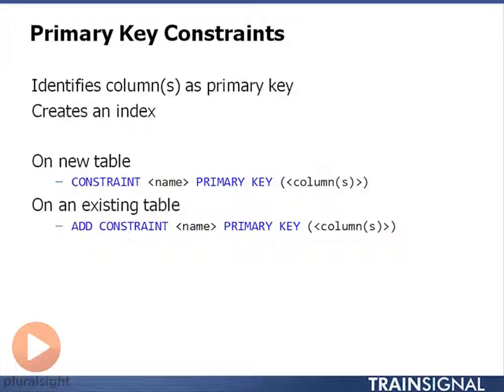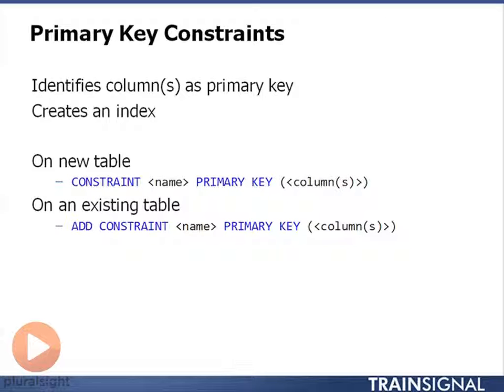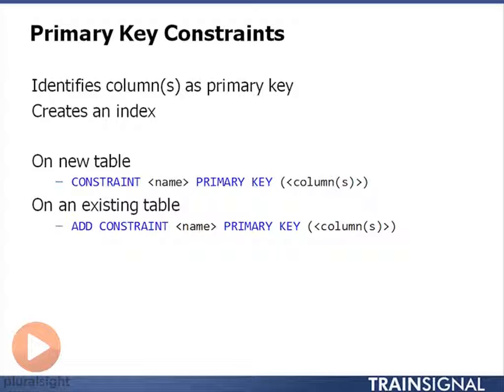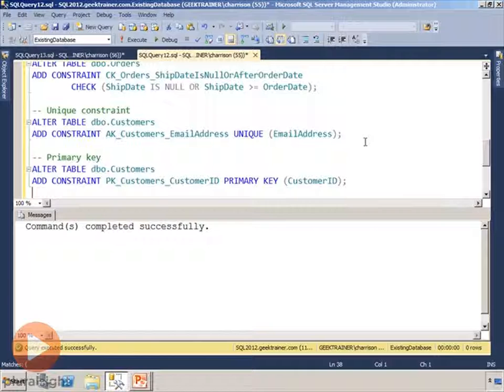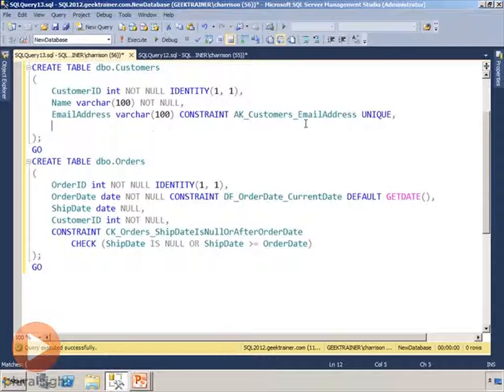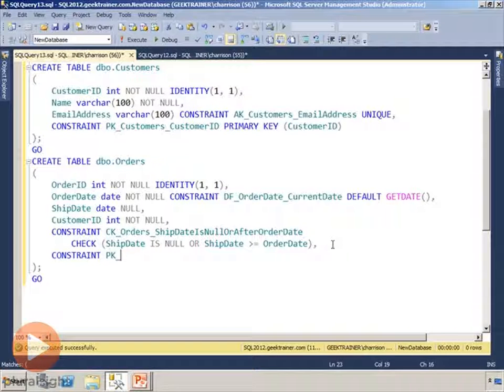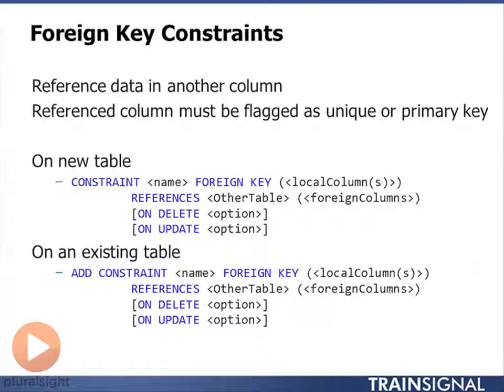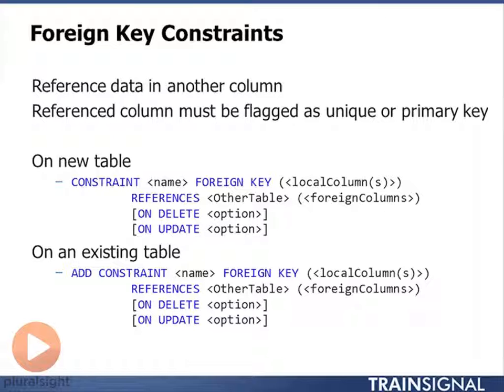07 05 Primary Key Constraints